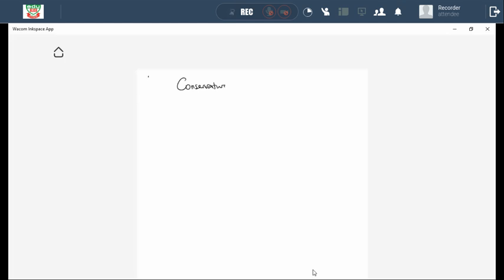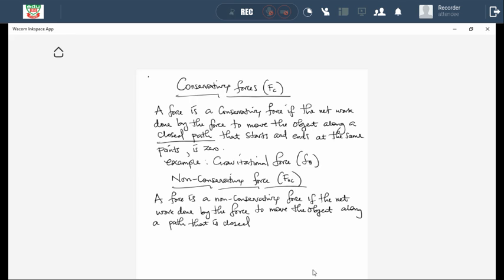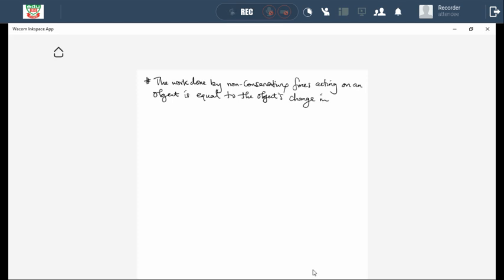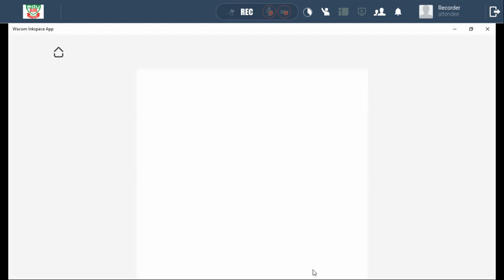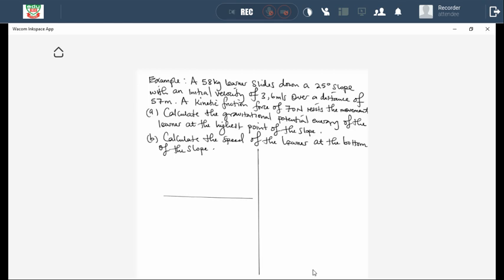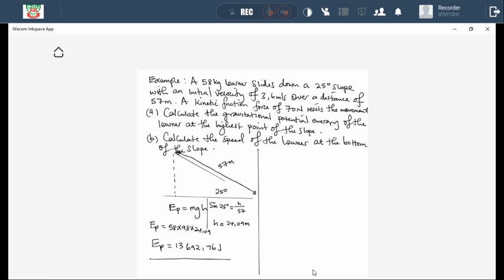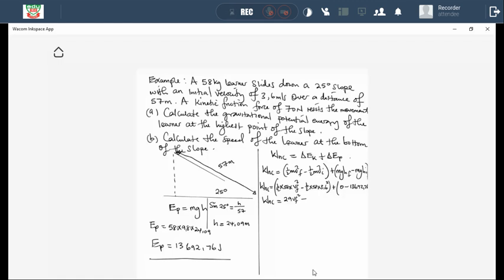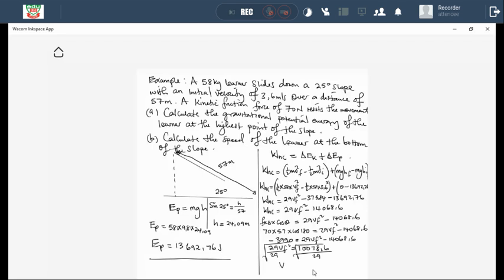Grade 12 Work Energy and Power lesson 8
Work done by non-conservative forces